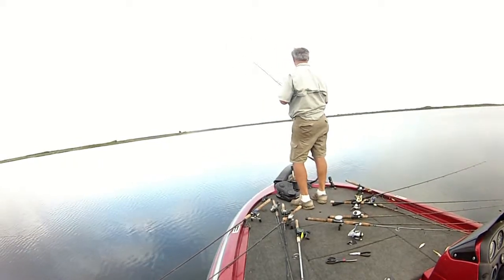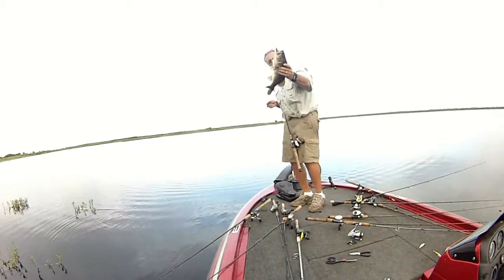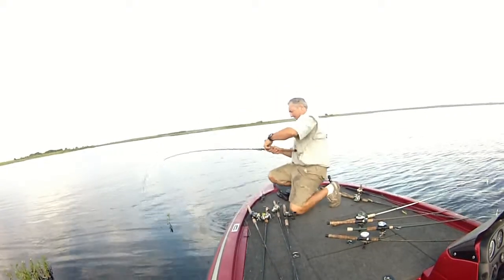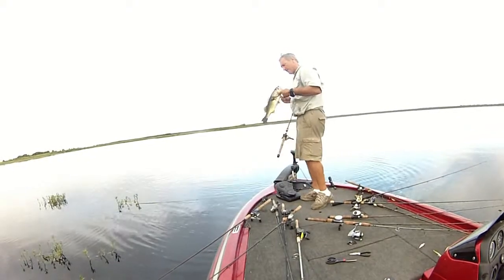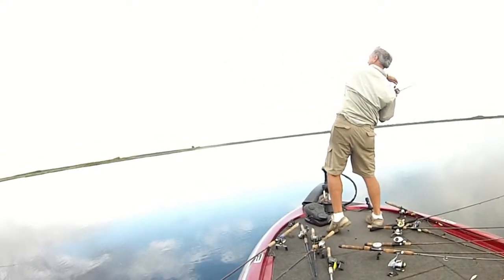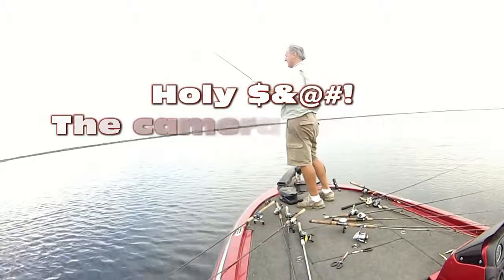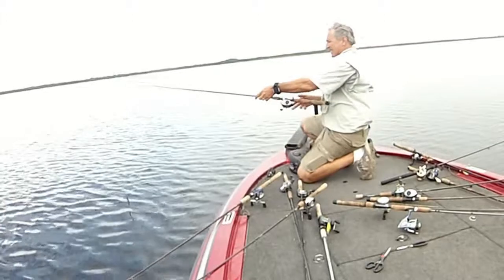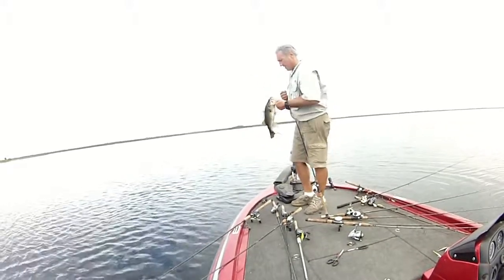Carolina Rigging Quality Bass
Here are some Carolina rigging highlights from this morning's trip plus one from the other day. When the fish stop chasing fast baits, they've been crushing the c-rig for about another hour before they shut off totally.